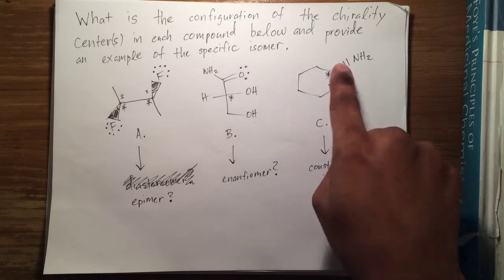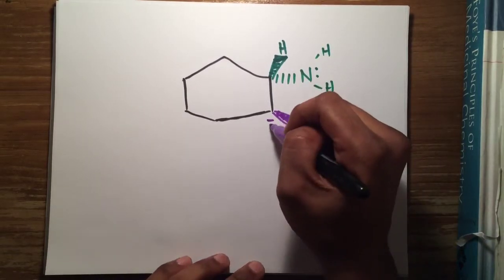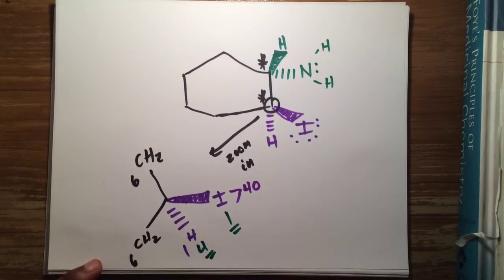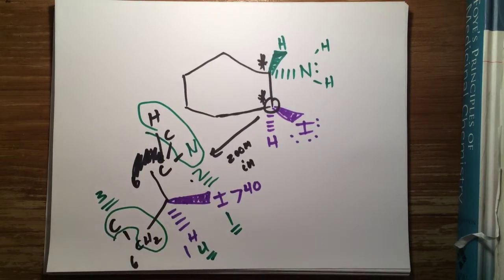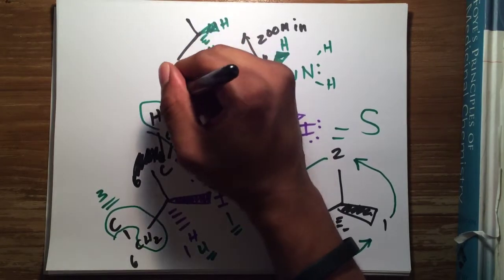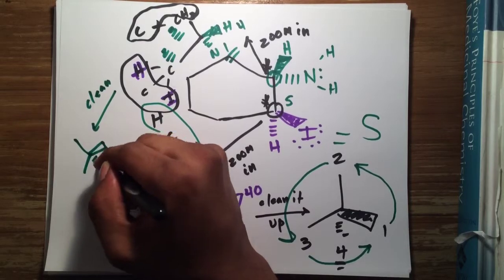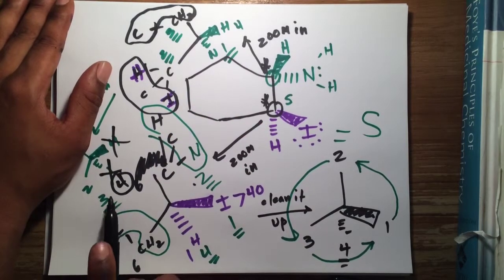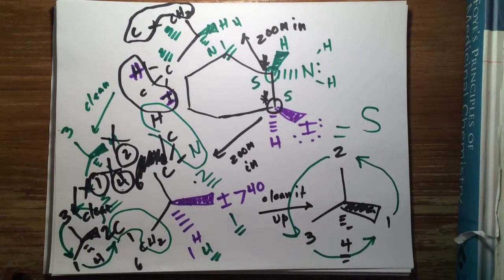Organic Chemistry: 5. Stereochemistry: Practice #1(part#3)